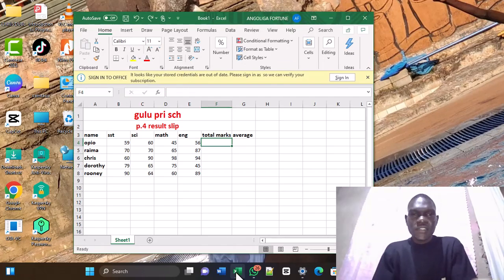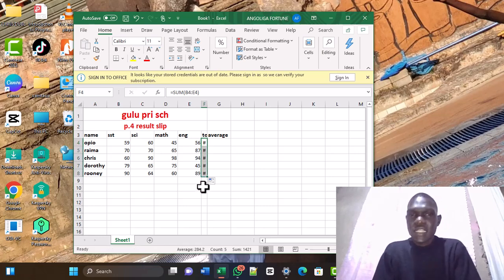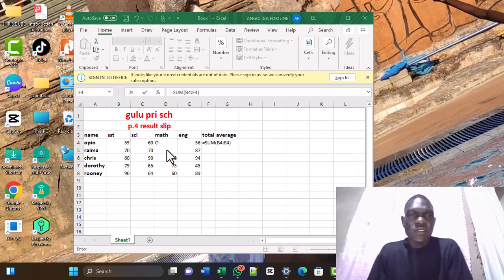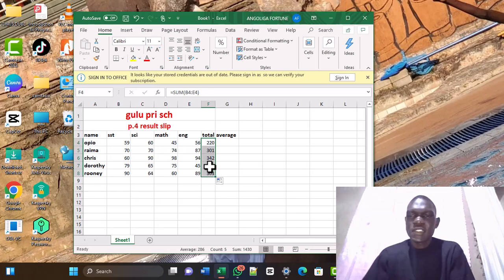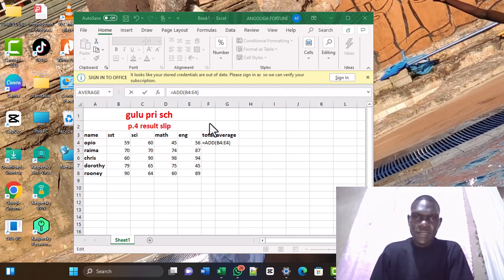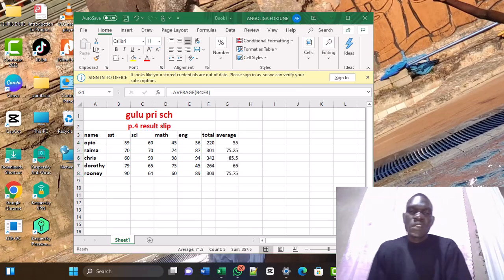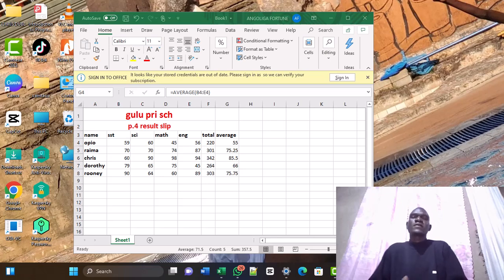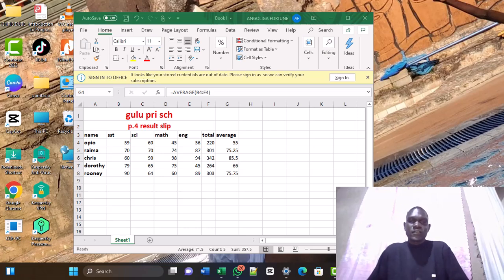MS EXCEL ERRORS one must know ♥️🌹👍✌️